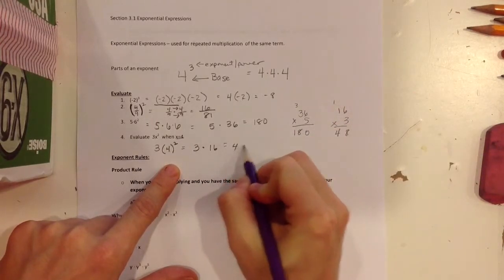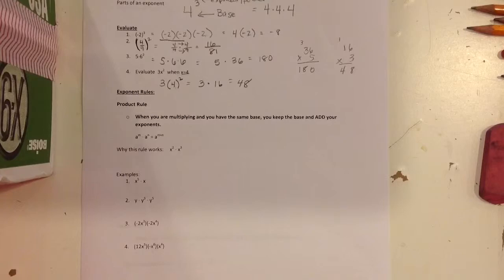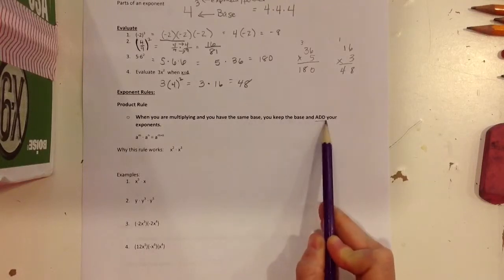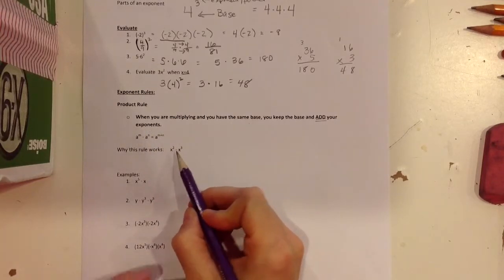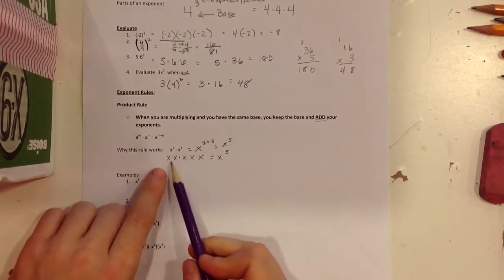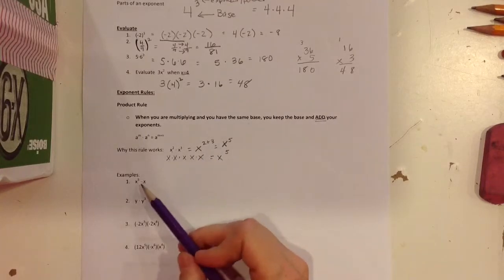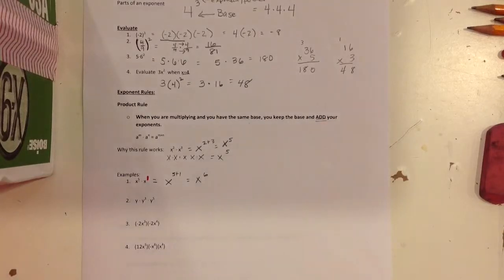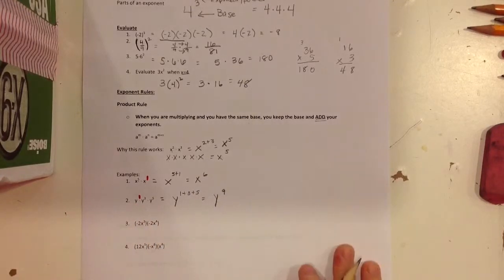Beg alg section 3.1 part 1